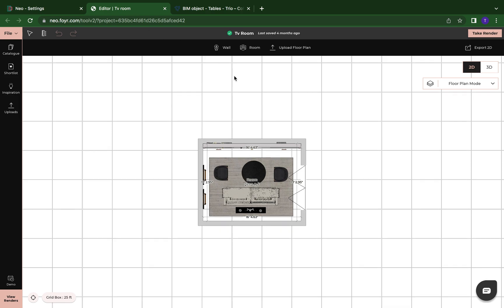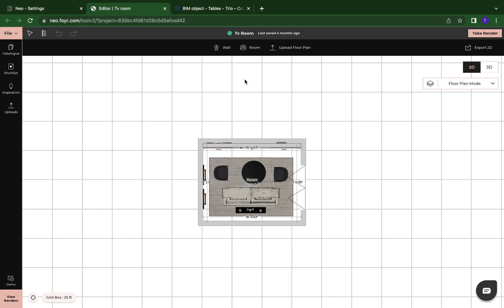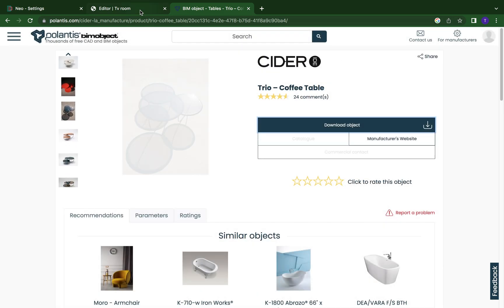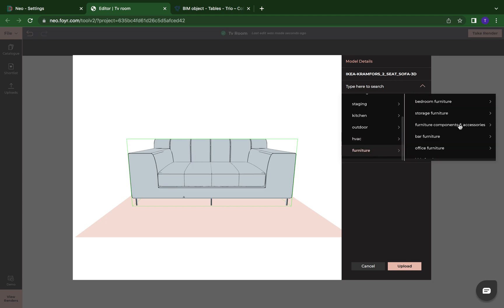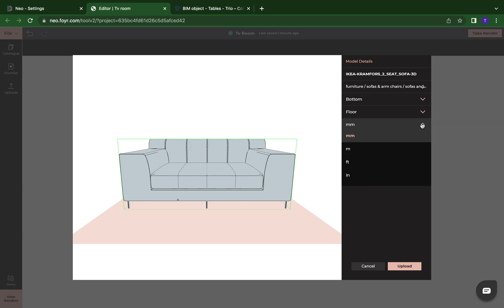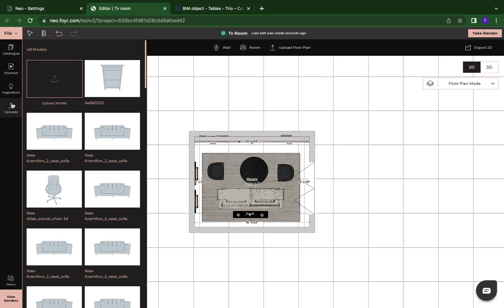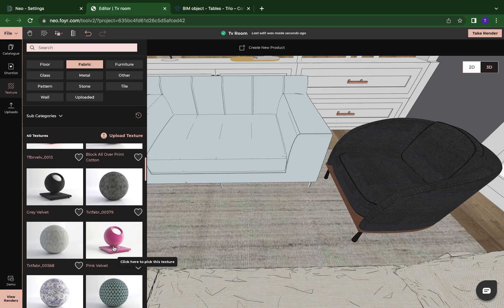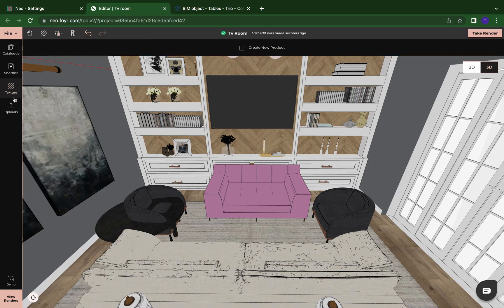How to upload a Model in Foyr Neo 2.0 | Tutorial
In this video, we'll show you how to instantly upload models in Foyr Neo, the world's most popular interior design software.